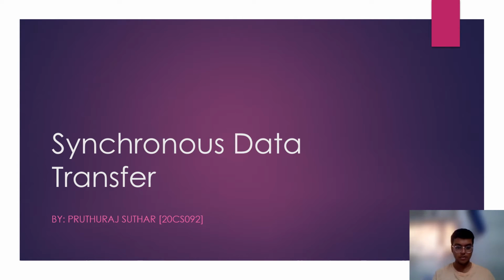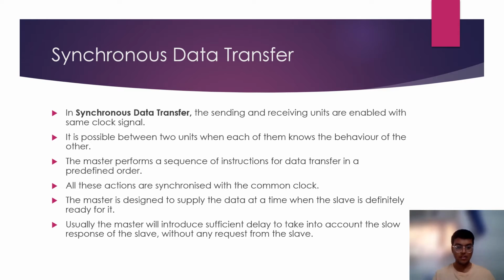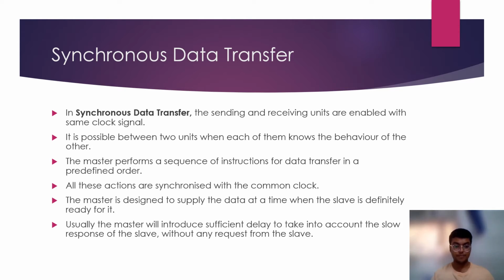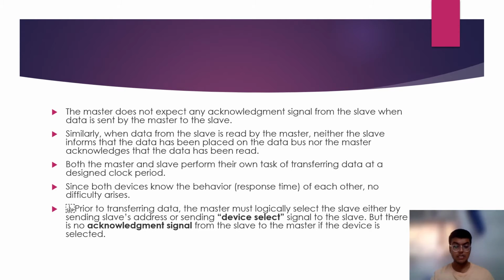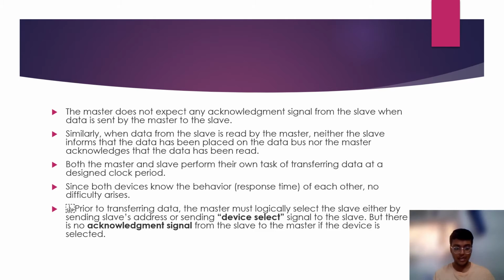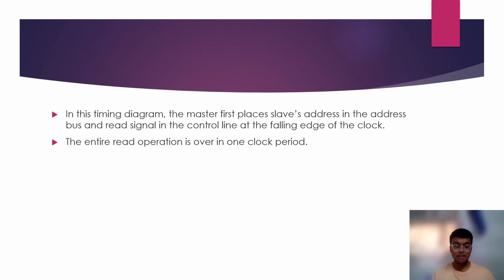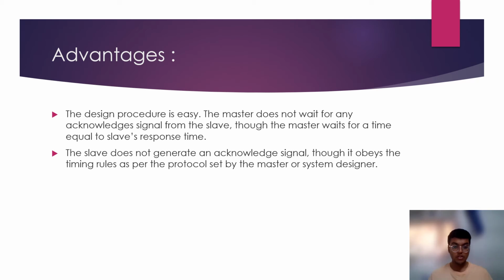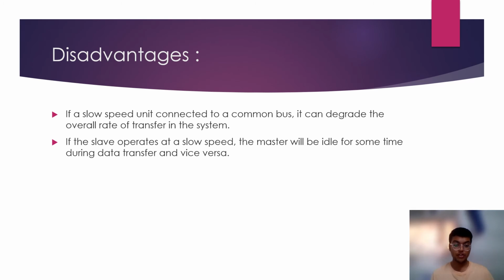SYNCHRONOUS DATA TRANSFER | MCO PRESENTATION